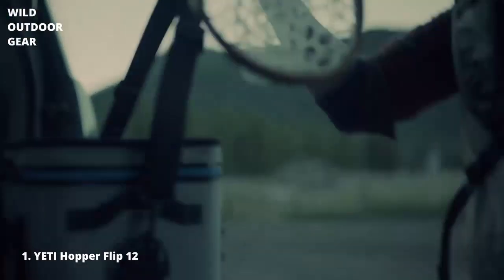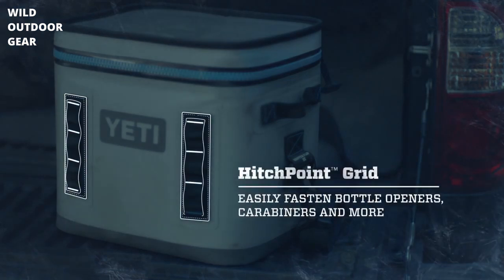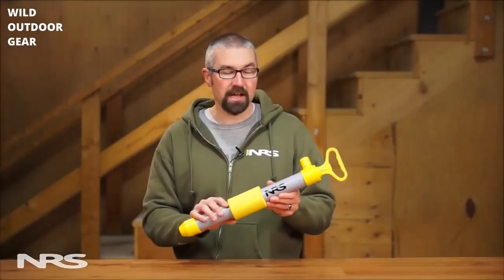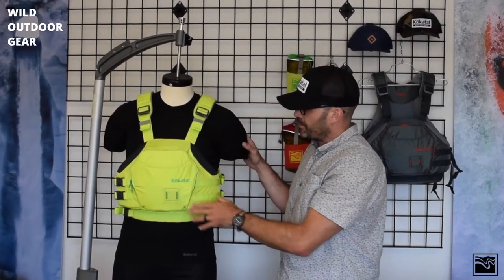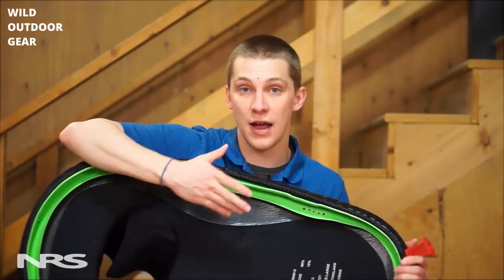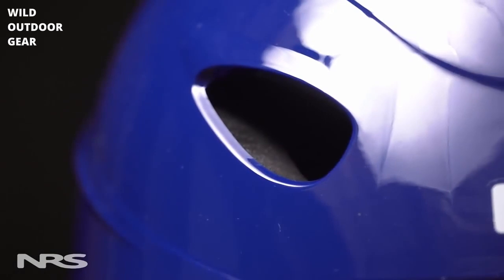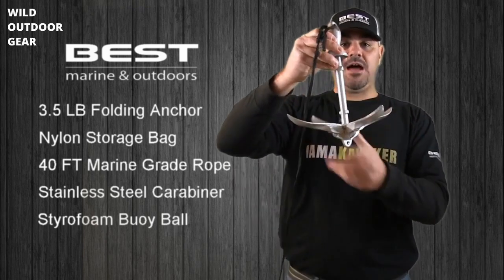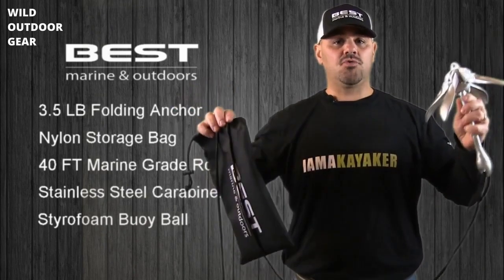Top 8 Essential Kayaking Gear and Accessories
Here are the Top 8 Essential Kayaking Gear and Accessories to consider:
YETI Hopper Flip 12: Keep your snacks and drinks cool on long kayaking trips with this high-quality soft cooler.
NRS Kayak Bilge Pump: A must-have item for any kayaker, this pump helps you quickly remove water from your kayak.
Bending Branches Whisper Paddle: Lightweight and durable, this paddle offers excellent control and comfort while paddling.
Kokatat Hustle Lifejacket: Stay safe on the water with this comfortable and well-designed lifejacket.
NRS Drylander Shock Cord Sprayskirt: Keep water out of your kayak with this reliable and easy-to-use sprayskirt.
NRS Havoc Livery Kayak Helmet: Protect your head from bumps and scrapes with this high-quality kayak helmet.
Best Marine Boat Anchor: Secure your kayak in place with this sturdy and reliable boat anchor.
AquaPro Liquid Patch Repair Kit: Fix any tears or holes in your kayak quickly and easily with this convenient repair kit.

1. YETI Hopper Flip 12 /
2. NRS Kayak Bilge Pump /
3. Bending Branches Whisper Paddle /
4. Kokatat Hustle Lifejacket /
5. NRS Drylander Shock Cord Sprayskirt /
6. NRS Havoc Livery Kayak Helmet /
7. Best Marine Boat Anchor /
8. AquaPro Liquid Patch Repair Kit /

Free Kindle Ebooks

The footage used in this video is not original content produced by Wild Outdoor Gear. Portions of stock footage of products were gathered from multiple sources including, manufactures, fellow creators & various other sources.